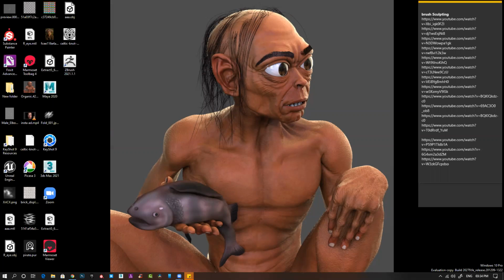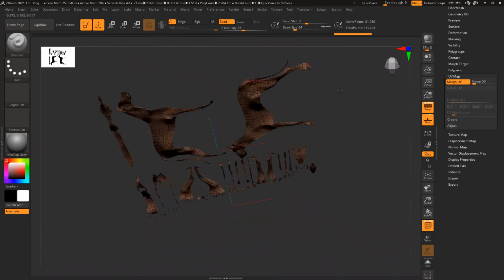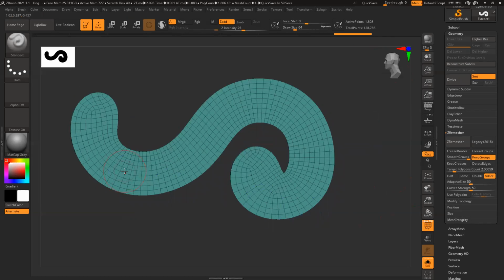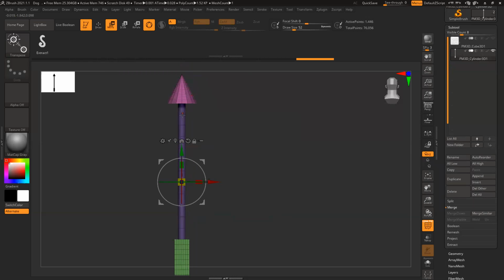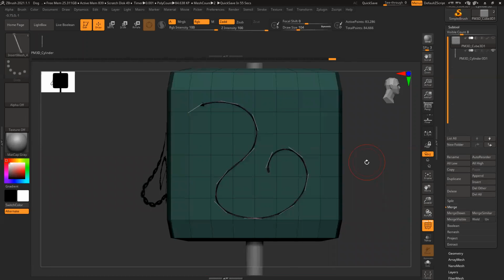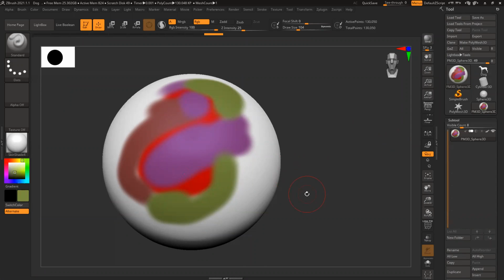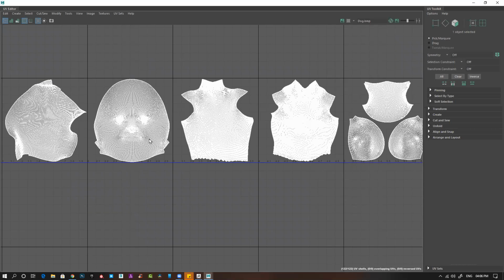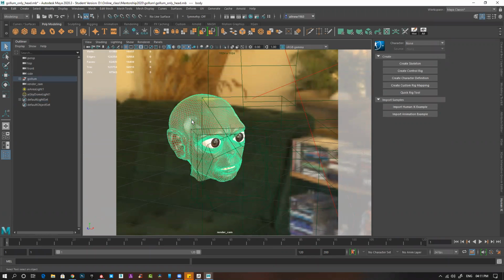2020 12 25 15 29 29 BFA171 OM 73840257355